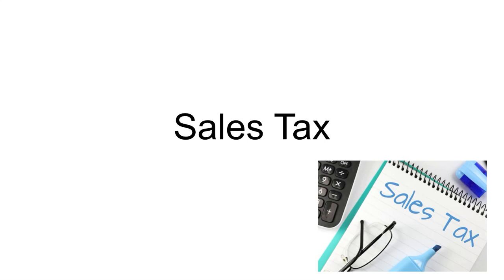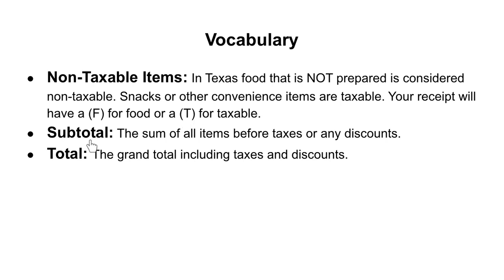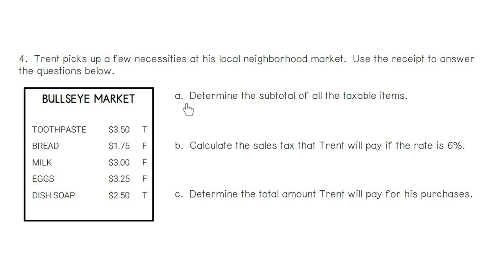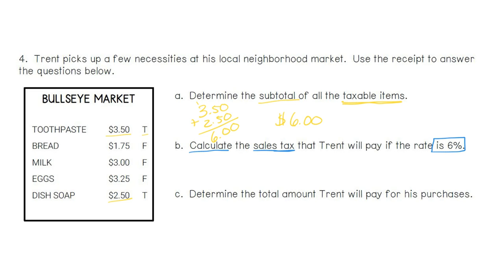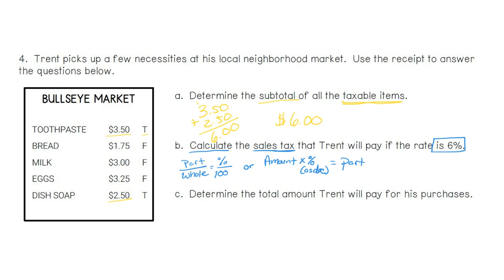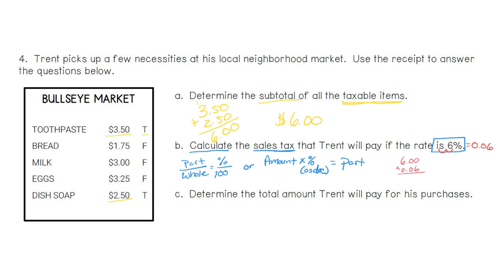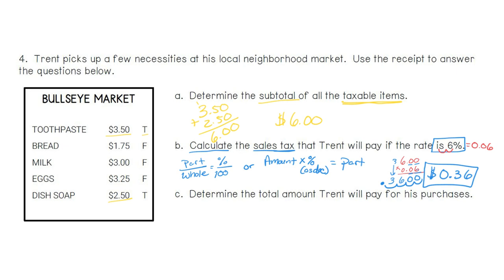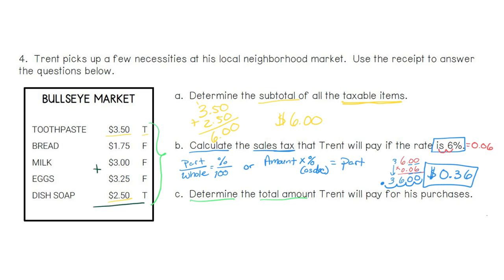Sales Tax 7